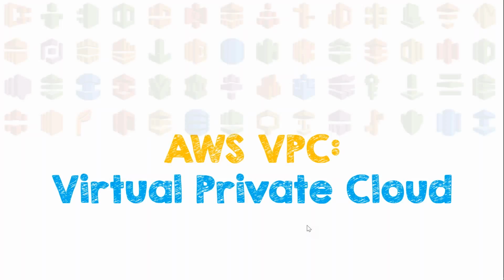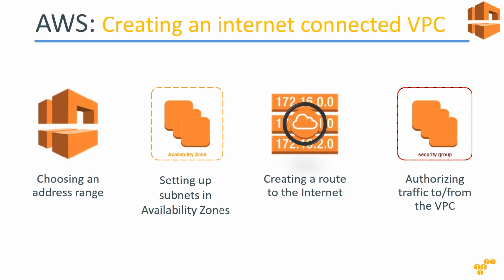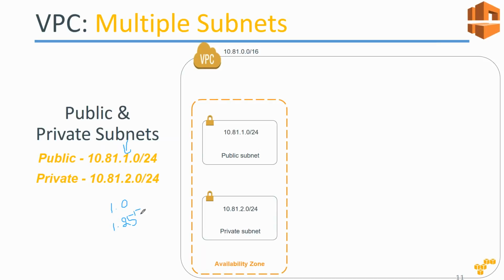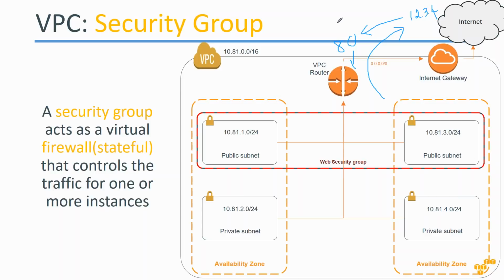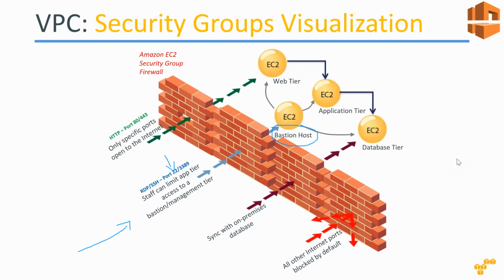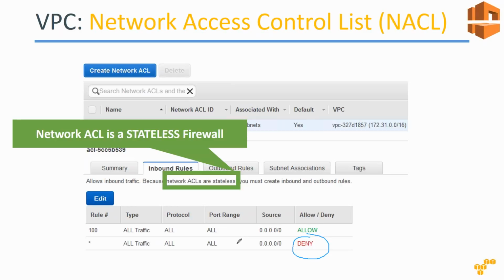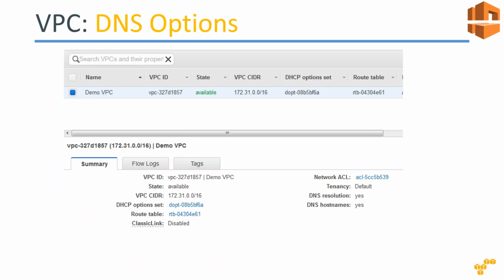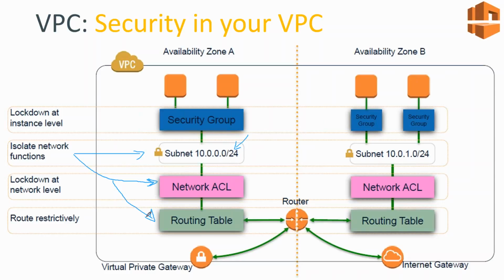AWS VPC - Introduction